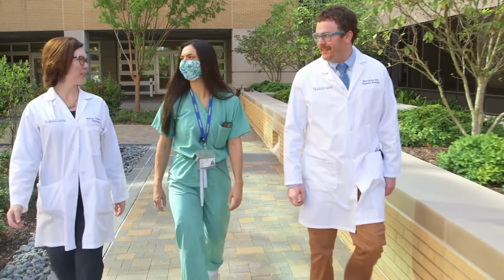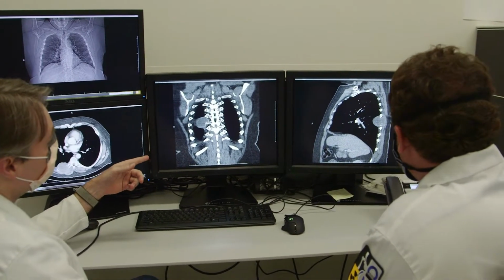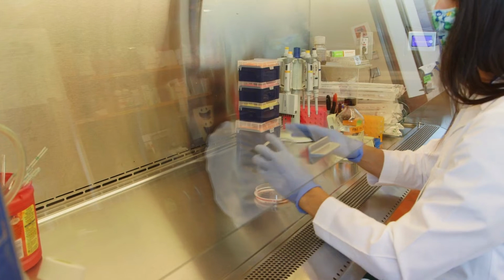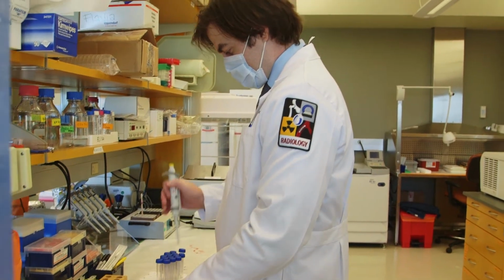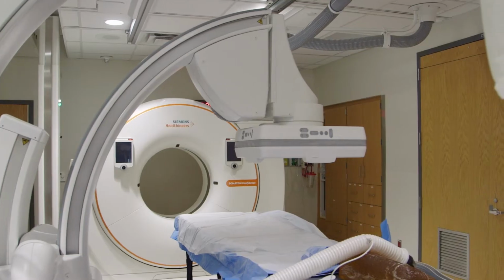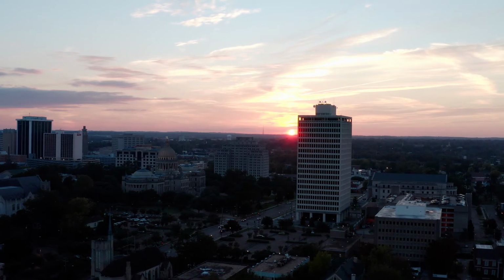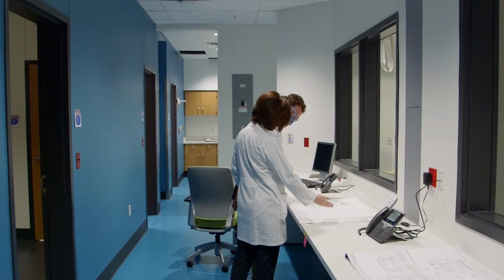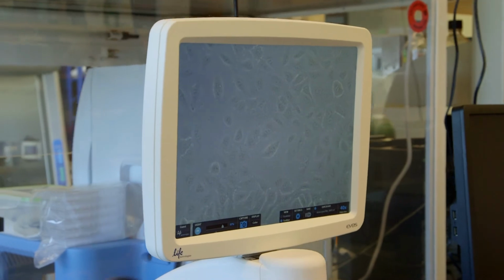UMMC Radiology Residency